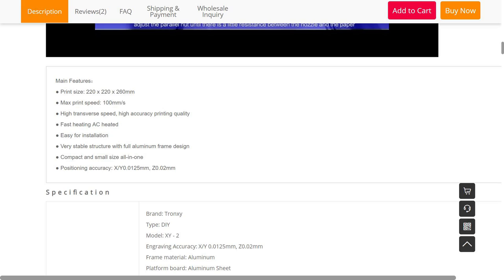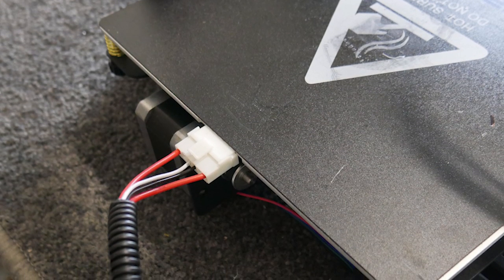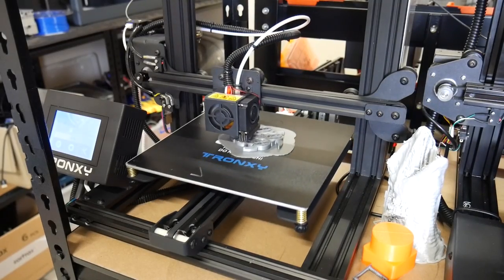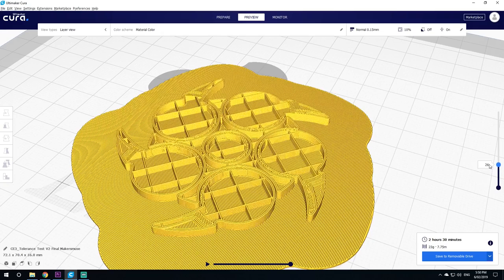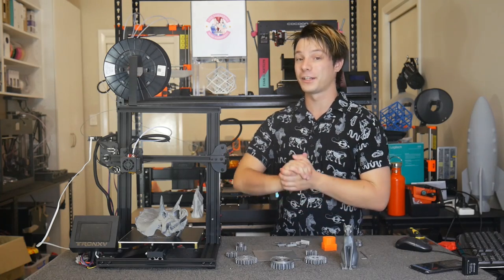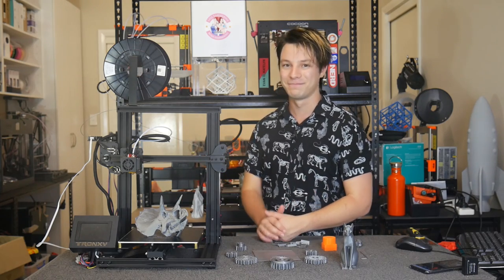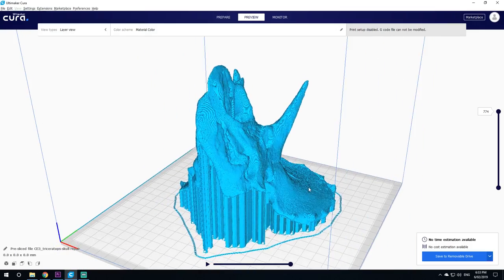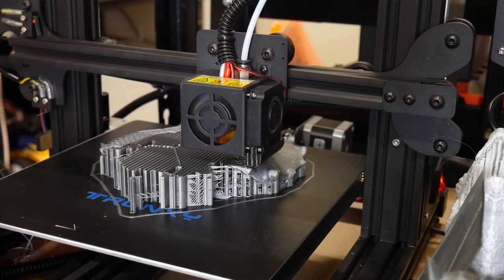Tronxy XY-2 3D Printer Review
Tronxy did a solid effort with this 3D Printer and it was almost perfect for the price... almost. Do I recommend it? Watch to find out!

Purchase Links:

3D Printing Essentials